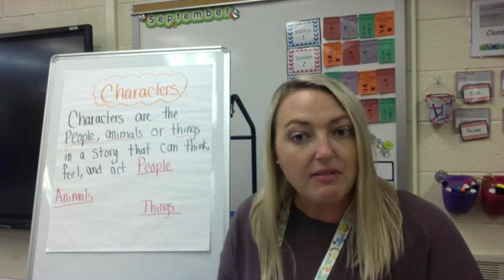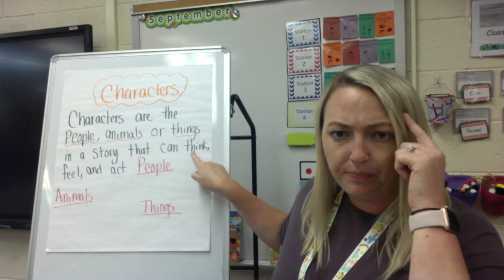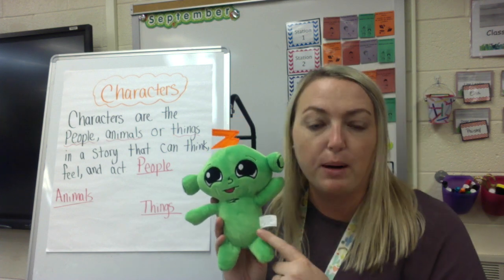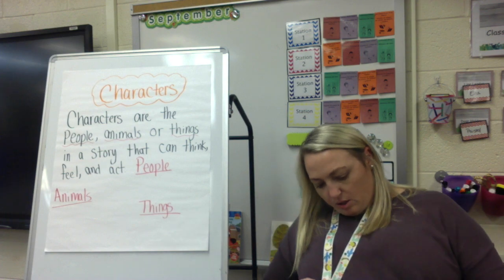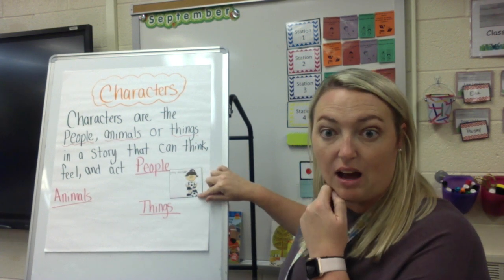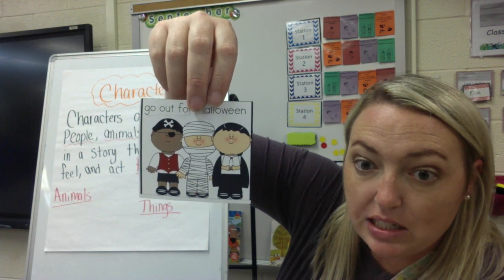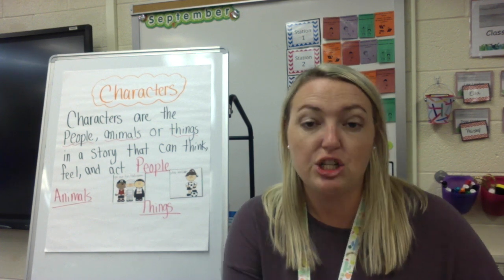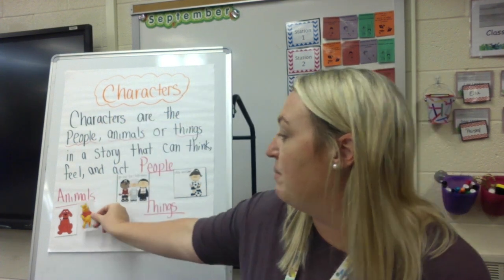When you Give Grandma a Lemon Tree